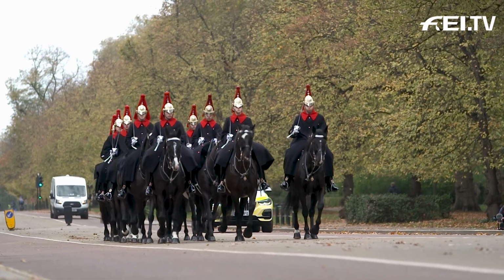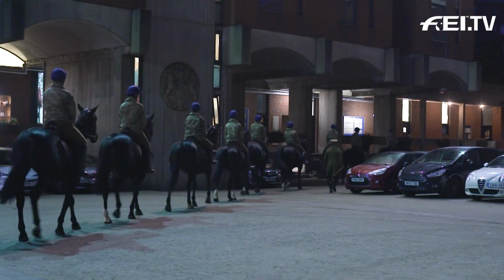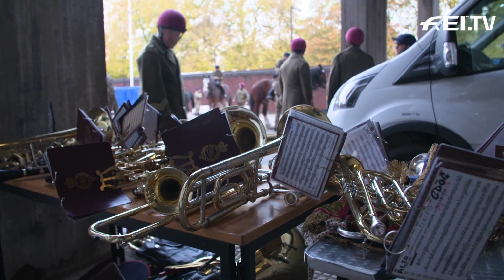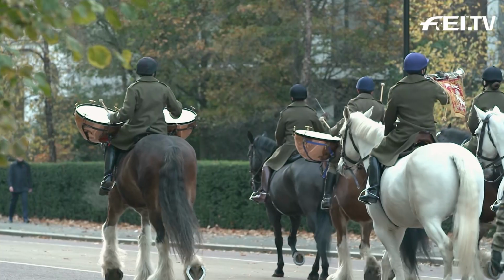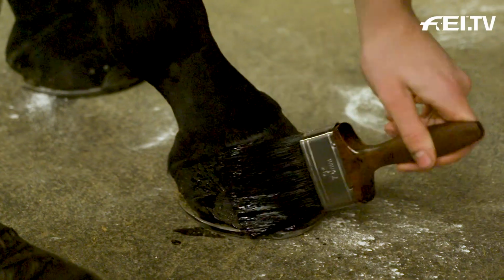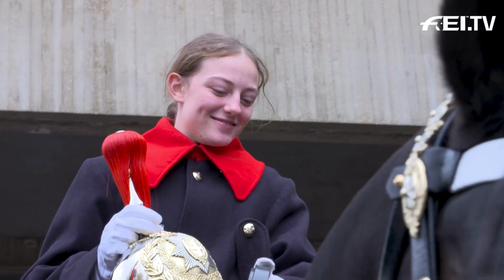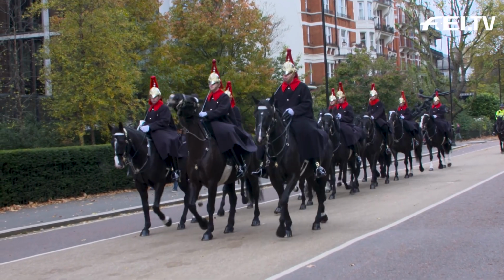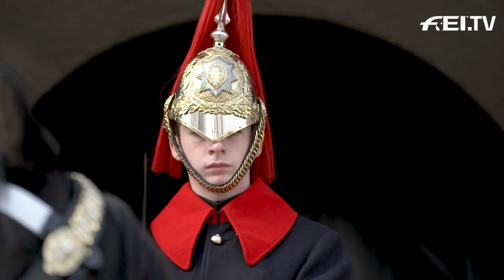The Household Cavalry: the Queen's famous horses | RIDE presented by Longines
The new episode of RIDE takes us to England again where we are visiting the Household Cavalry. Since 1660, the soldiers of Household Cavalry have acted as the monarch’s trusted guardians, as well as being the public face of the British Army both at home and abroad. In London, the riders are part of the cityscape and almost every tourist has taken a photo with them and watched the changing of the guard.